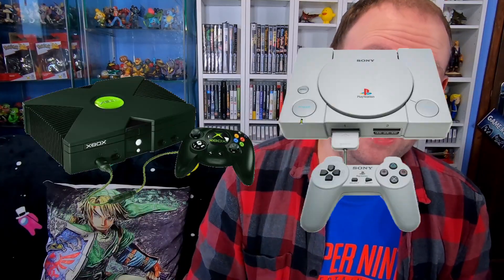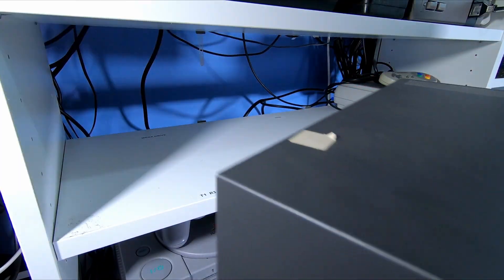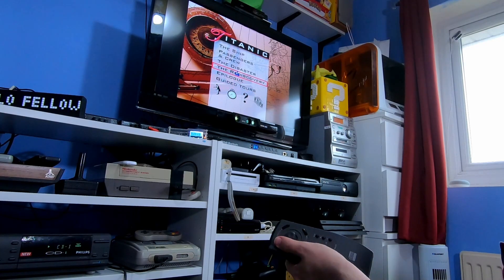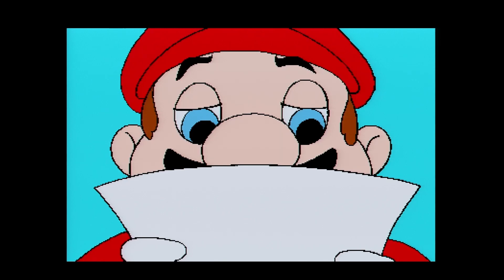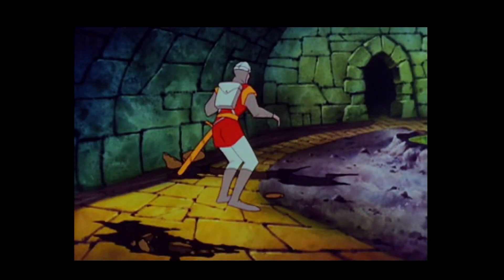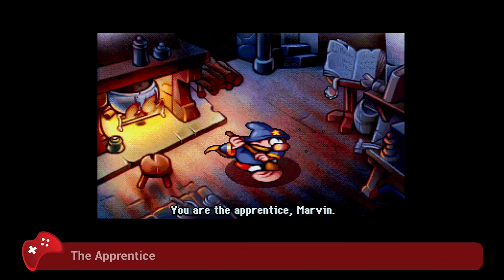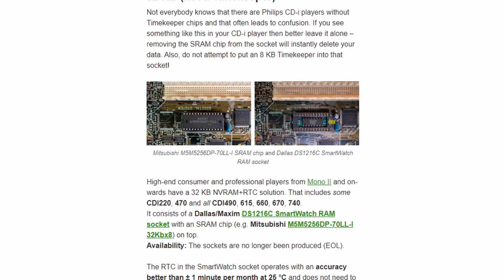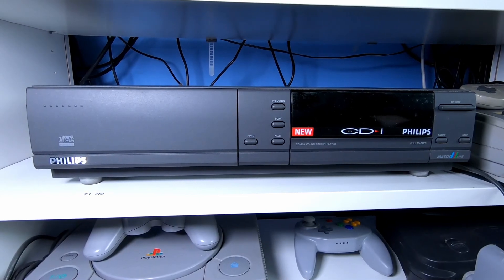No Philips, This Is NOT A Game Console :: A Philips CD-i Retrospective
I take a look at one of the 90's forgotten media systems, the Philips CD-i. It was an all-in-one media centre that supported a variety of different CD formats, and even featured a number of games including those you would've seen in memes.

It obviously didn't succeed though, costing the company over a billion dollars, but it did have a few good things going for it (for the time) and its CD-i format was the precursor for DVDs.

I explore the hardware as well as a number of games for the system, and whether or not it's worth you reliving the nostalgia.

Hotel Mario :: Title Theme
Link Faces of Evil :: Noritinka Theme
Dragon's Lair :: Title Theme
The 7th Guest :: Ghost of Bo